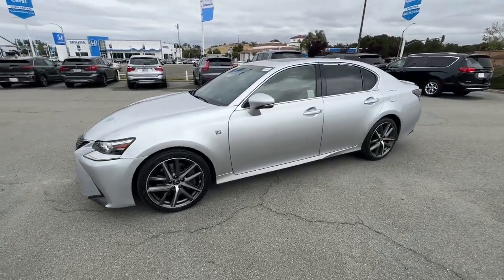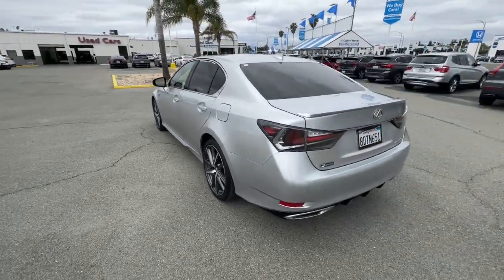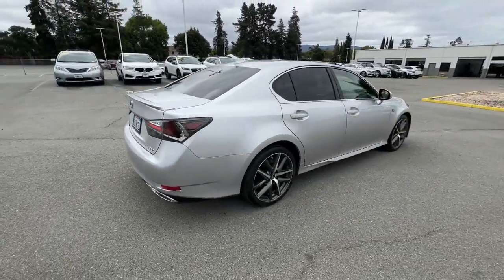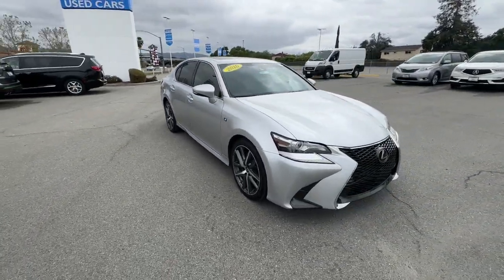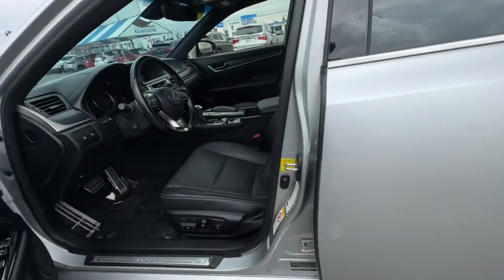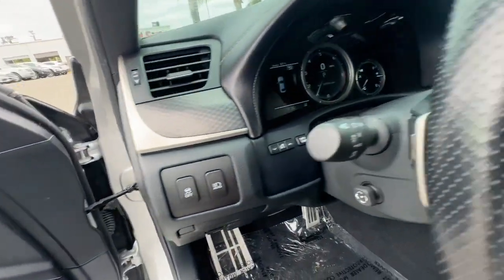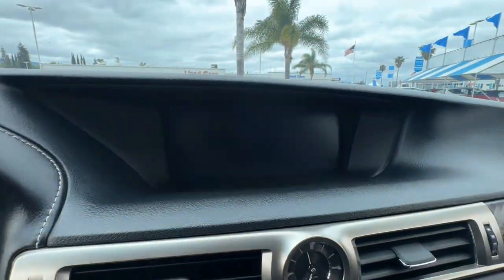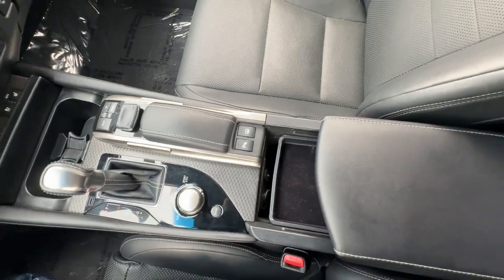2016 Lexus GS_350 San Jose CA 112685A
2016 Lexus GS_350 4dr Sedan RWD F Sport - Stock#: 112685A

Capitol Honda
745 Capitol Expressway Auto Mall

Atomic Silver 2016 Lexus GS 350 F Sport RWD 8-Speed Automatic with Sequential Shift 3.5L V6 DOHC 24V Black with F Sport Leather.Odometer is 4267 miles below market average! 19/28 City/Highway MPGAwards: * 2016 KBB.com Brand Image Awards * 2016 KBB.com Best Resale Value AwardsReviews: * Capable handling with refined ride comfort; high-quality interior. Source: Edmunds Air Conditioning Climate Control Dual Zone Climate Control Cruise Control Power Steering Power Windows Power Mirrors Leather Steering Wheel Leather Shifter Power Drivers Seat Power Passenger Seat Memory Seat Position Clock Tachometer Digital Info Center Homelink System Tilt Steering Wheel Telescoping Steering Wheel Steering Wheel Radio Controls Sunroof Moonroof Driver Airbag Passenger Airbag Keyless Entry Security System ABS Brakes Traction Control Dynamic Stability Rear Defogger Intermittent Wipers AM/FM CD Player Sport Package Leather Interior Surface Bluetooth Carpeted Floor Mats Center Arm Rest Child Proof Door Locks Daytime Running Lights Front Heated Seats Heated Mirrors Navigation System Overhead Console Premium Sound Rear Spoiler Rear Spoiler Rear-Side Airbags Remote Fuel Door Remote Trunk Lid Reverse Camera Roll Stability Control Side Curtain Airbags Sliding Rear Window Sport Seats Tire Pressure Monitor Vanity Mirrors - Contact Pre-Owned Internet Sales at or for more information. -